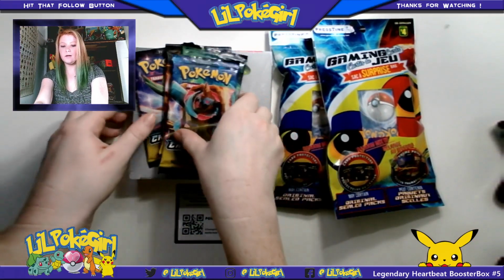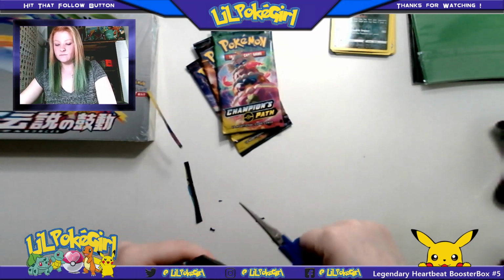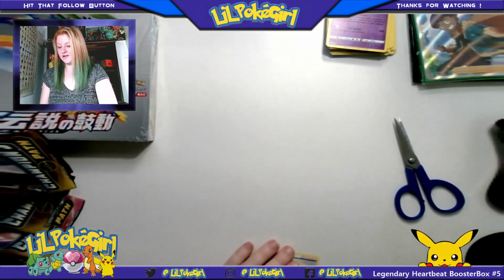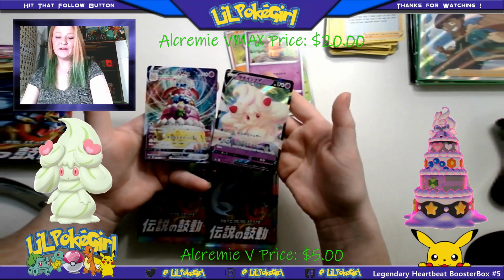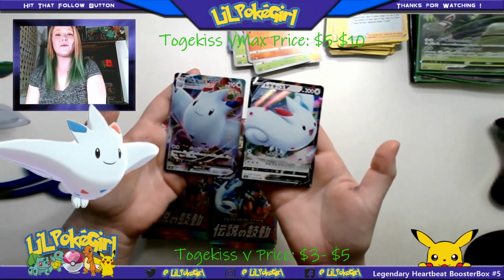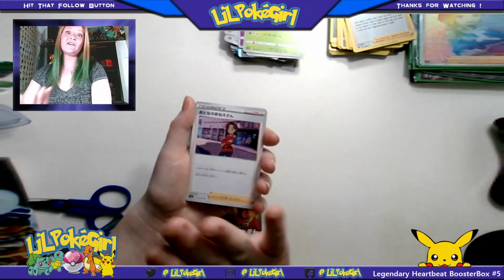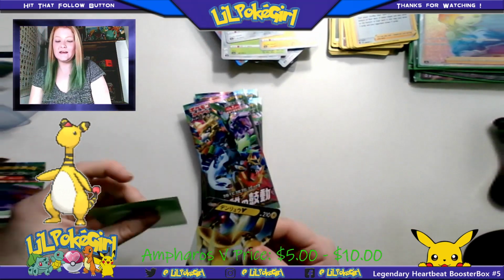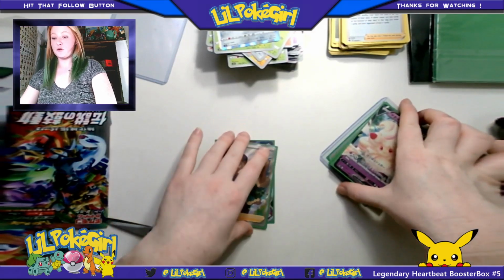I opened another legendary heartbeat booster!.. this is what i got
this was my third booster box. I also opened 4 champions path and 2 dollar store packs. this was my first non commentary box! I hope you enjoyed it!